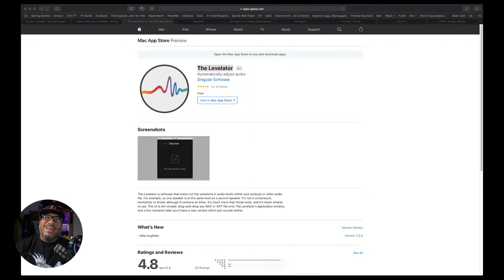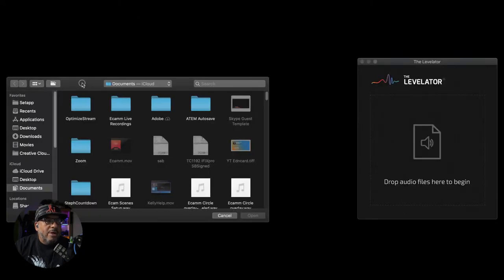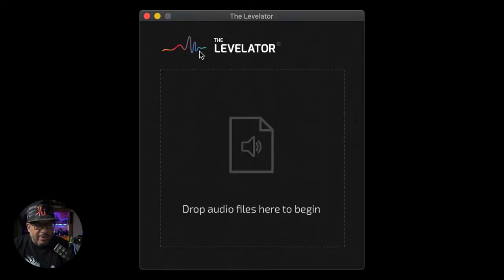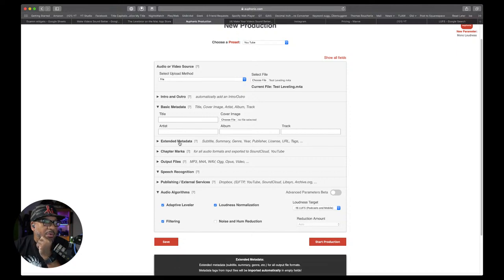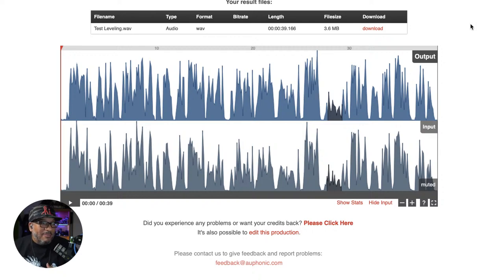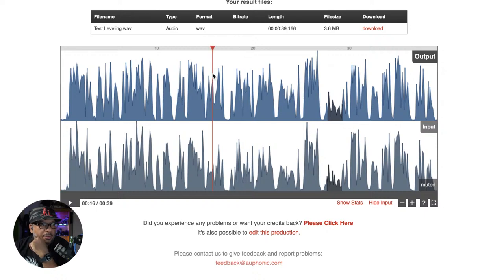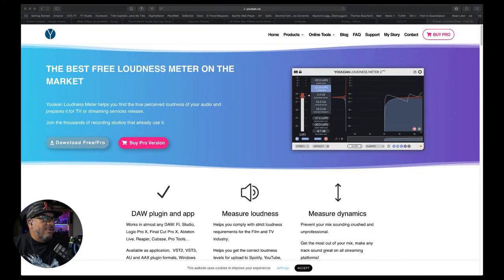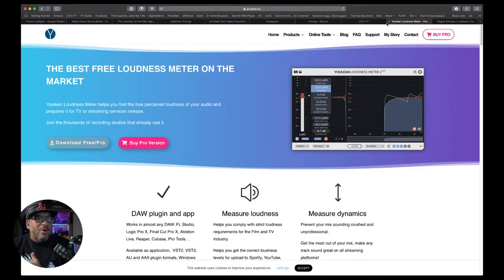Make Your Videos Sound Better for YouTube, Facebook, and Social Post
Make Your Videos Sound Better for YouTube, Facebook, and Social Post with a few simple and free tools. sound is way more important to how beautiful and cinematic you get your shot to look in your videos. This week I’ll be showing off a few ways to enhance your sound for your creations in a few painless steps. If you are making videos of any type you won't want to miss this. Let's Get Live: The Weekly Live Show that helps you create more awesome video to enhance your business, find your groove, rock that side hustle, or share your stories.

Be sure the like the page and when the show kicks off it will be on the live tab

I will also be answering your Live Streaming and YouTube questions live.  Ask me anything about Live Streaming, YouTube, YouTube Live, Facebook Live, Ecamm Live, Hardware, Lighting, Cameras, Microphones or anything else you can think of.  This is the third show of the new weekly show so come join in and have fun.

Let’s Get Live: Every Tuesday and Saturday
8AM HST “Hawaiian Time”
11AM PST “Westsiiiiiiide”
2PM EST “Don’t Fuggedaboutit”
7PM BST “Glory Glory Man United”

Video Script Maker is
Stephaine Liu of Lights Camera Live has created the perfect tools for timorous creators.  Open up Video Script Maker, follow the prompts, fill in the blanks, hit the magic Kryptonian Logic button and Boom Kanani you have the perfect script ready to go. All the proper hooks, tension builders and call to actions in place for your master creation. I highly recommend Video Script Maker to any creative. It truly changes the game Check it out

If you are looking to do Livestreams, Skype Interviews, or make really professional looking screen captures be sure to check out Ecamm Live.

Check out Away, a travel brand making everything you need to make your travels seamless and thoughtful. (The Carry-Ons can even charge your phone!)  Get $20 off your first suitcase.

Created using the following production gear:

[Mevo Boost]
[Manfrotto MTPIXI-B PIXI Mini Tripod]
[Sony A7RII]
[Sony A6400] Pre-Ordered :)
[Sony FDR-AX100]
[Sony 35MM SEL35F28Z]
[VILTROX L116T]
[Elgato Stream Deck]
[Elgato Camlik] New Version
[Presonus Faderport]